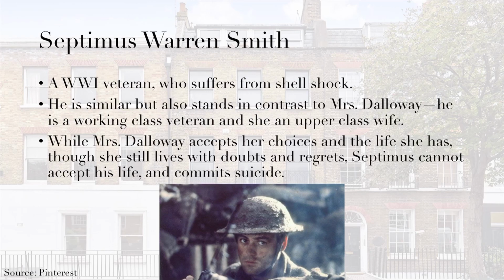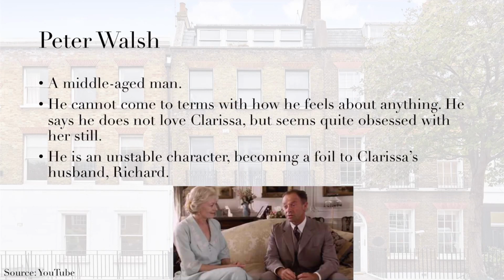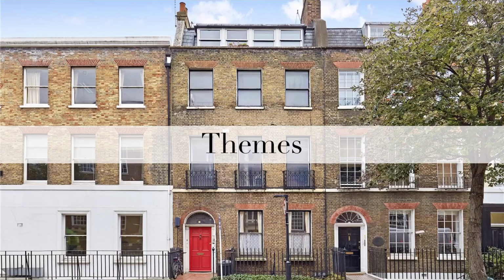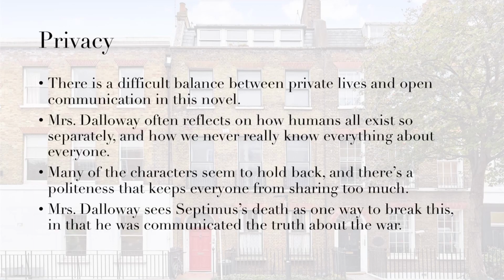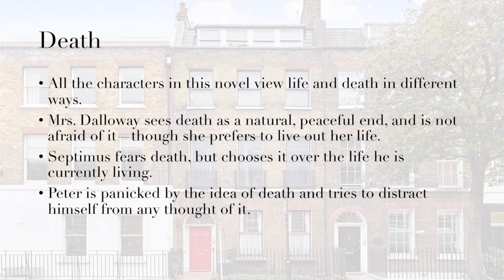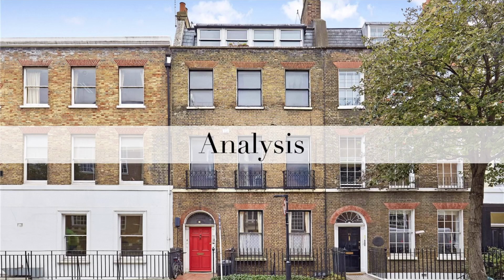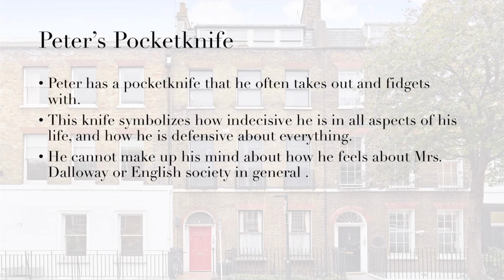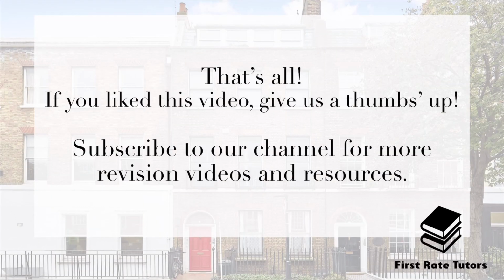‘Mrs Dalloway’ by Virginia Woolf | Characters, Themes & Symbols (2/2) | Narrator: Barbara Njau